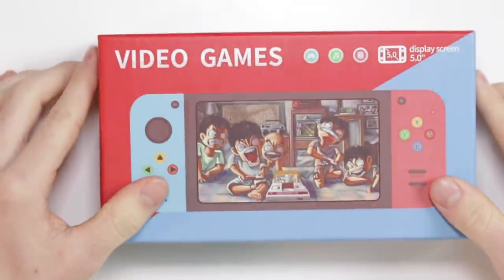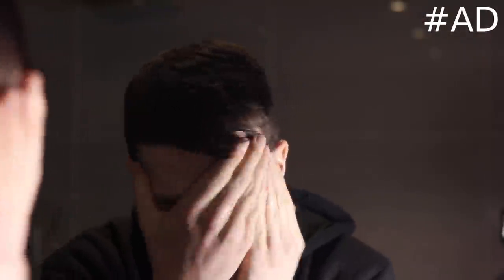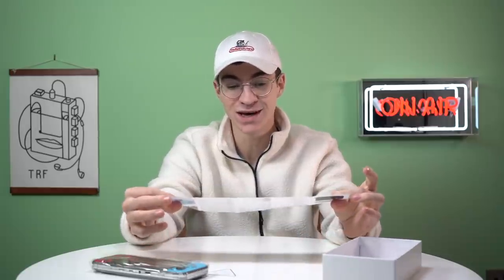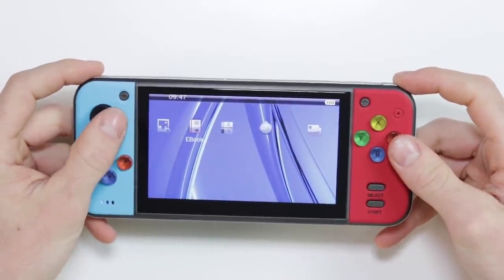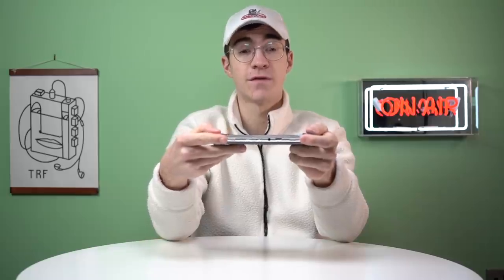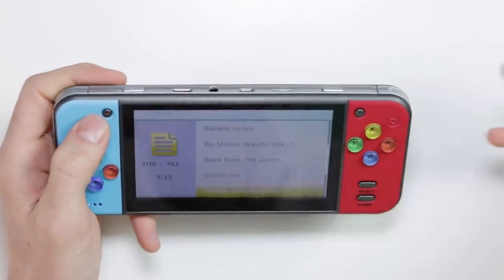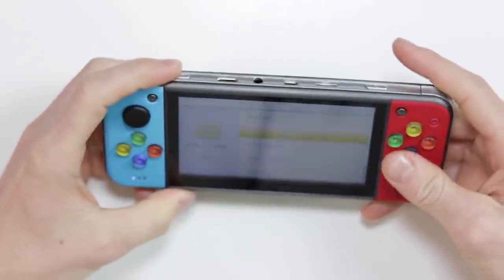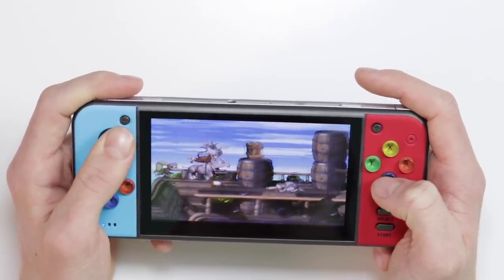The BEST £25 Fake Nintendo Switch!?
Thanks to Dollar Shave Club for sponsoring. to get your first starter set for $5. After that, full-price products will ship at regular prices.

Fake Switch UK
Fake Switch US

Tools -
Soldering Iron

JERSEY, UK
JE4 9RF